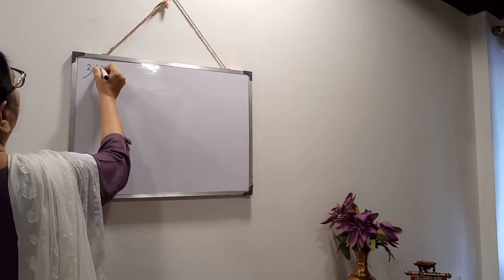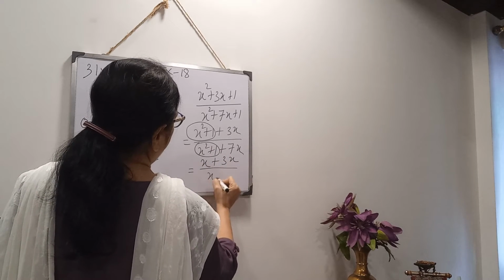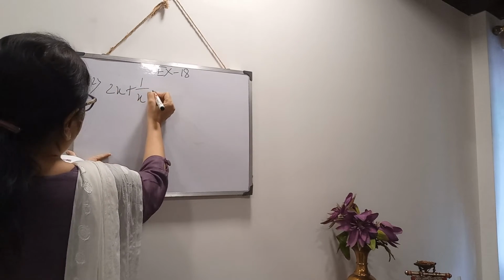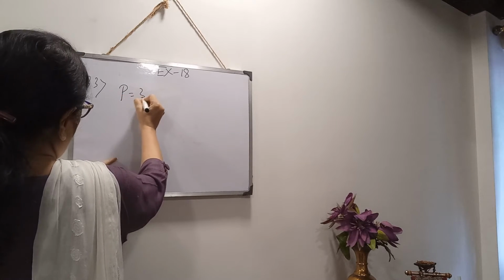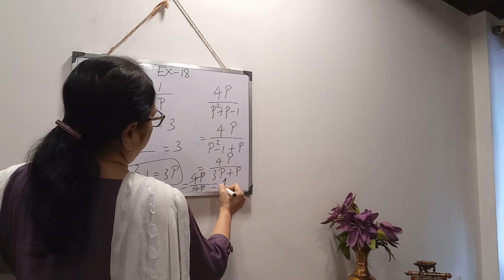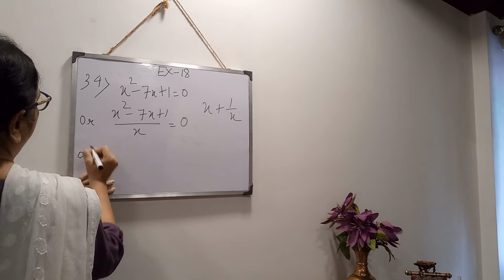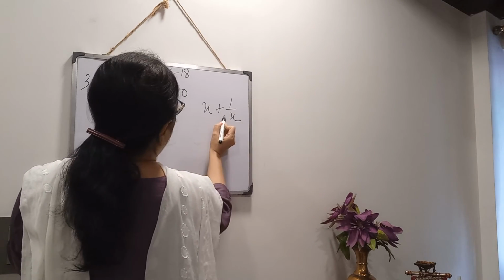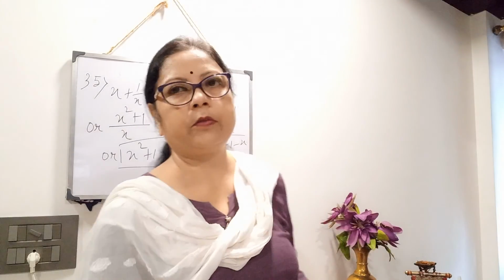Class 8 (2021) Simplification Ex - 18 Part 3